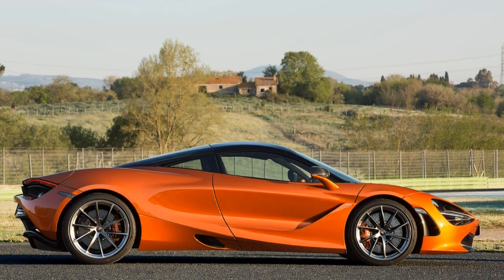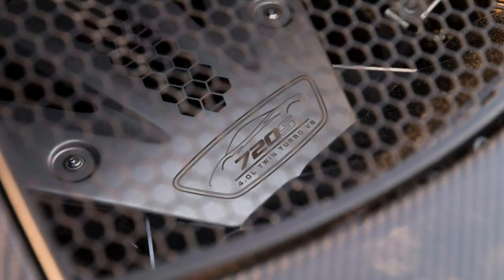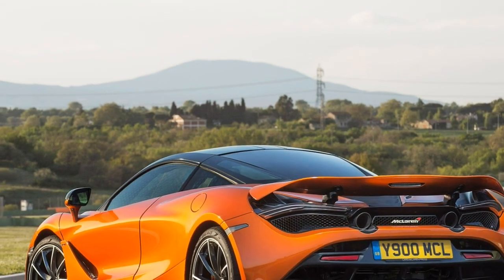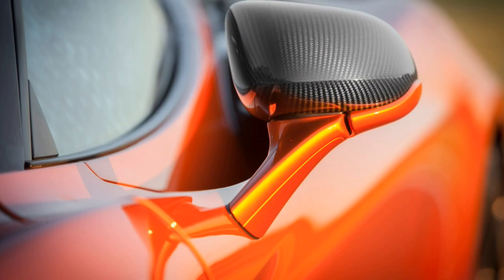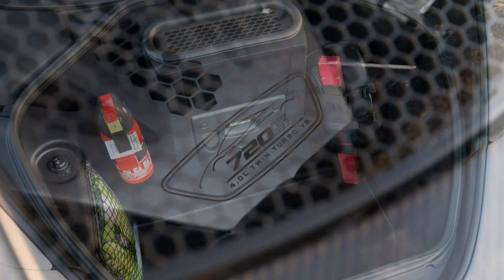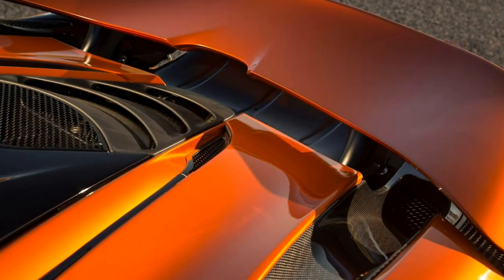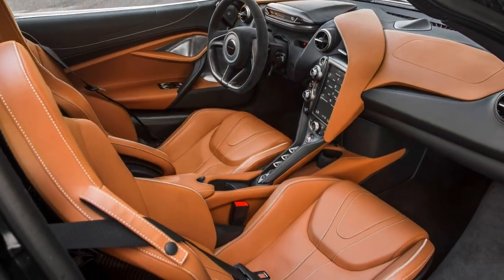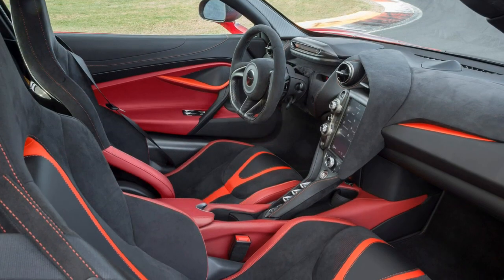McLaren 720S Coupe 2017 Car Review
The McLaren 720S is usually a British fancy car designed and manufactured by McLaren Automotive.

 It is the second all-new car inside the McLaren Super Series, replacing the 650S starting in May 2017.